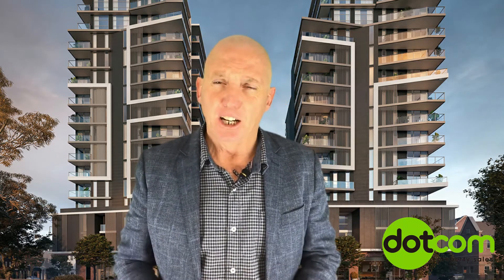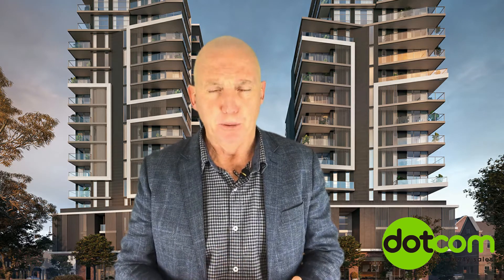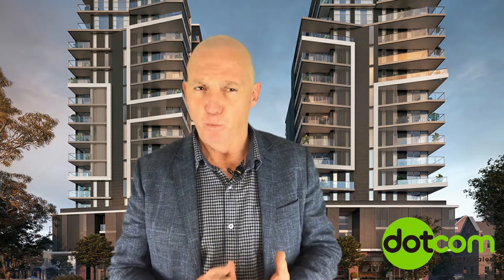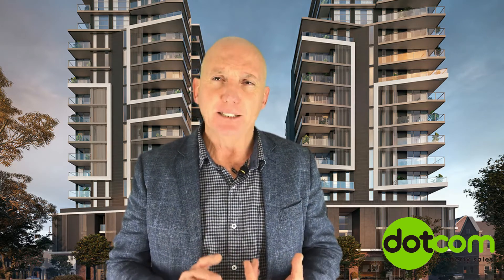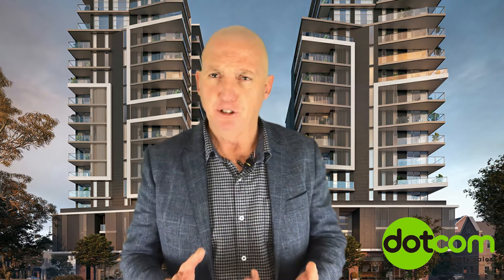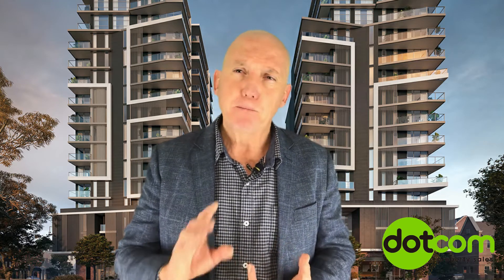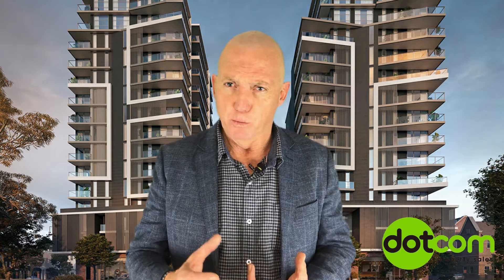Dotcom Project Marketing Presents: Stella and Eaton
Dotcom Project Marketing
Dotcom Property Sales